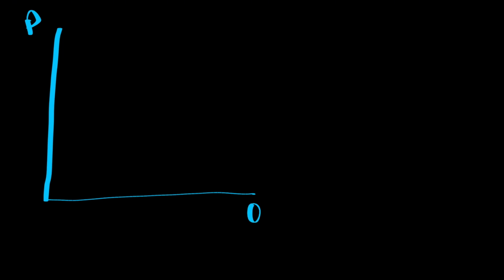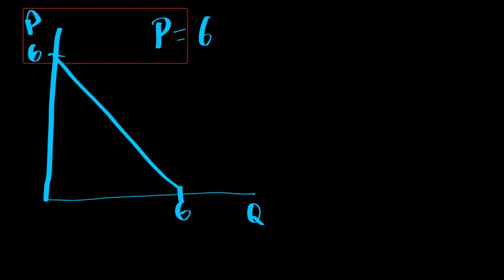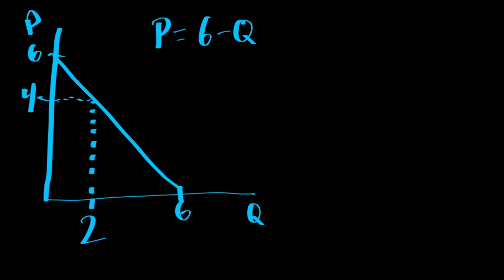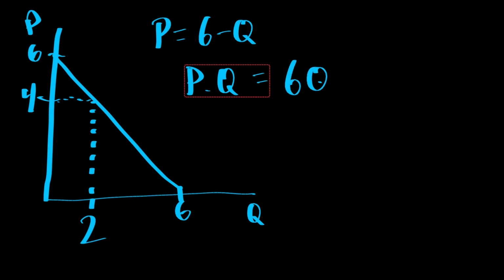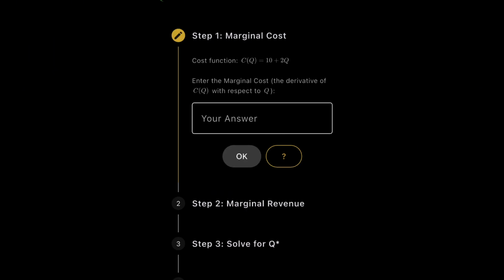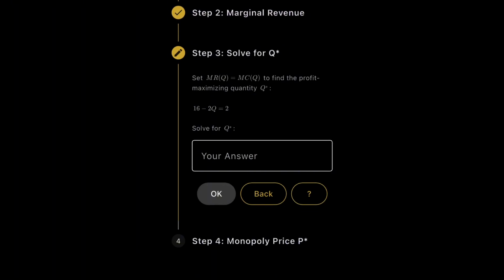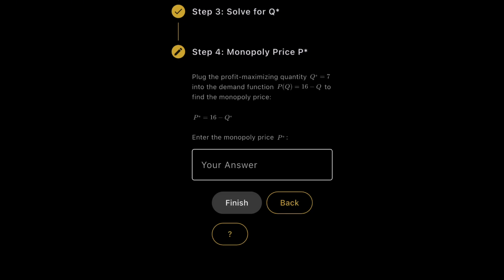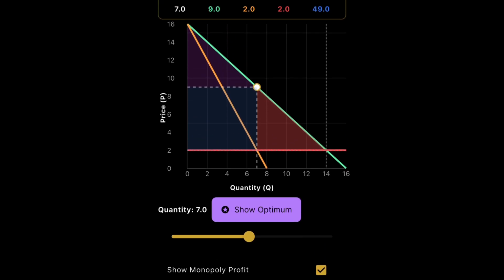Solving a simple monopoly probelm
Simple explanation of the mechanics of monopoly in microeconomics